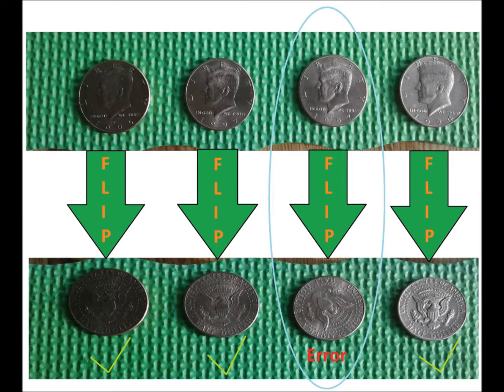Make Sure to Flip Your Coins, Rotation Errors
In this coin video rotation errors are explained. A rotation error occurs when a die is out of position. It is turned or moved a certain number of degrees clockwise or counterclockwise out of position, with the resulting image from the strike pointing in an incorrect direction. First, you will need to know the proper way to flip a particular coin (yes, there is indeed a proper direction to flip a coin depending upon how it was made). Once it is determined that a coin has a rotation error, it is time to find out how many degrees it is rotated clockwise or counterclockwise. A protractor can be used to pinpoint how many degrees the rotation is. A treasure can sometimes be a coin flip away. :)

Numis™ has three amazing coins in his treasure chest you can help unlock videos for. Here's how you can help reveal these spectacular treasures:

Coin 2 unlocks with 1,000 Facebook Likes

(this coin is highly noteworthy to say the least, and one that everyone will be talking about)

Thank you for your support and for spreading the fun of Pocket Change Treasure Hunt. :)

Pocket Change Treasure Hunt: Doubled Die Quarters. The book is out, but get it while supplies last!

Digital version of Pocket Change Treasure Hunt: Doubled Die Quarters available on:

iBooks.

Like the Pocket Change Treasure Hunt page on Facebook to discuss your favorite KENC doubled dies, see and hear about what other treasure hunters are discovering, and to learn about doubled die and error coins.

The song in this video is Title Bout by, White Grizzly, my pseudonym for creating music.